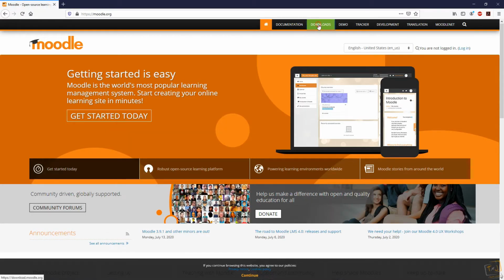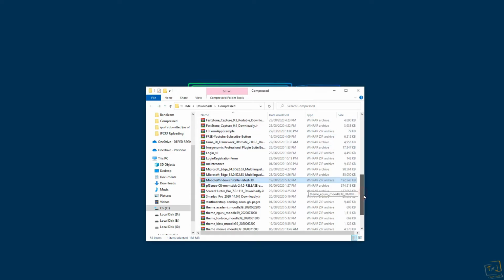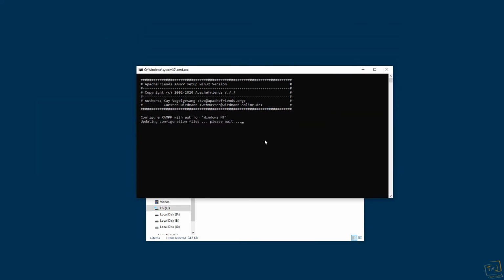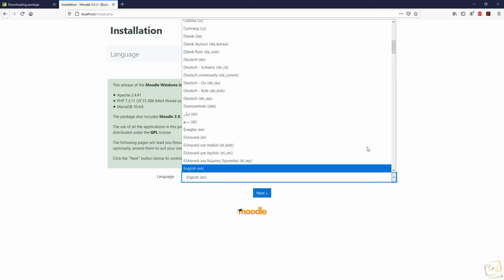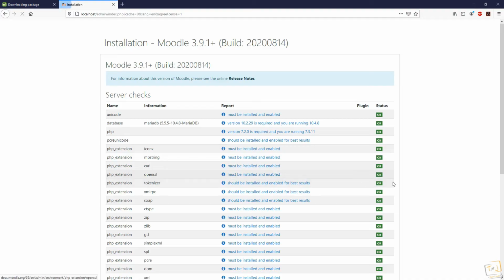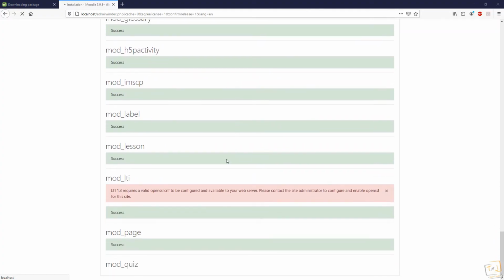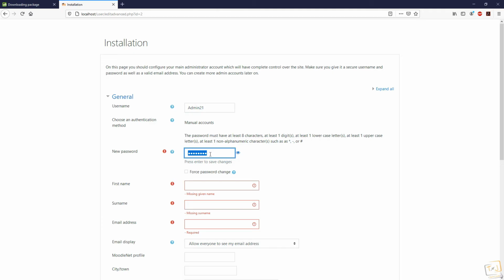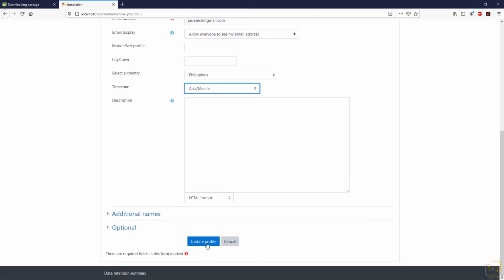Moodle 3.9: Install Moodle in your computer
This video will guide you in installing and configuring Moodle in your computer.

Moodle is the world's most widely used open source learning platform, providing powerful free tools to help hundreds of millions of people worldwide learn online.